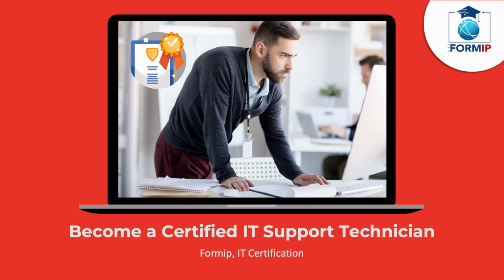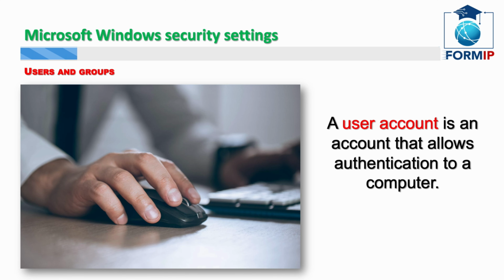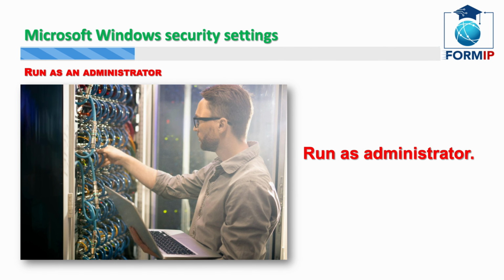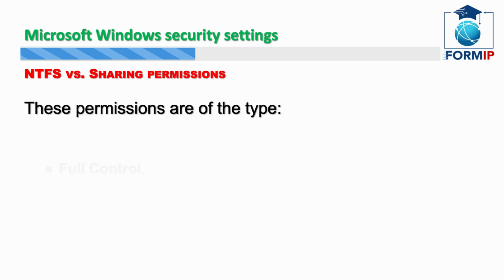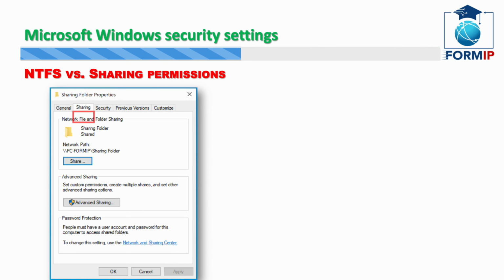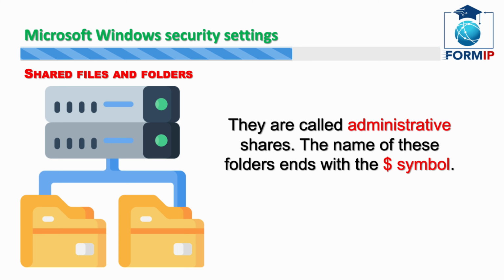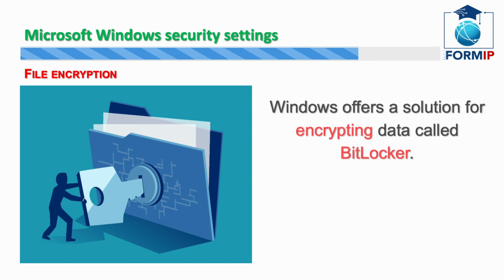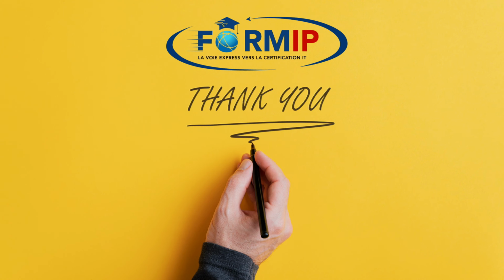BitLocker, NTFS, Admin Rights: Windows Security Explained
🔒 Is your Windows PC really secure? Think again! Cybercriminals target weak security settings, unprotected user accounts, and misconfigured permissions to gain access to your sensitive data. But you can fight back with the powerful security features built into Windows!

In this video, we’ll walk through the essential Windows security settings that every user needs to know. Learn how to:

✅ Manage user accounts & authentication – Admin, Power User, Standard User... Who should have what access?
✅ Set up NTFS & Sharing Permissions – Control who can access your files and prevent data leaks.
✅ Encrypt your data with BitLocker & EFS – Keep hackers out, even if they steal your hard drive!
✅ Use ‘Run as Administrator’ wisely – Avoid giving unnecessary privileges to risky programs.
✅ Understand hidden network shares – Protect your system from unauthorized remote access.

Whether you're a casual user or an IT professional, these must-know Windows security tips will help you lock down your PC and safeguard your information from cyber threats.

👀 Don’t leave your security to chance—watch now and take control!

💬 Which security setting do you think is the most important?